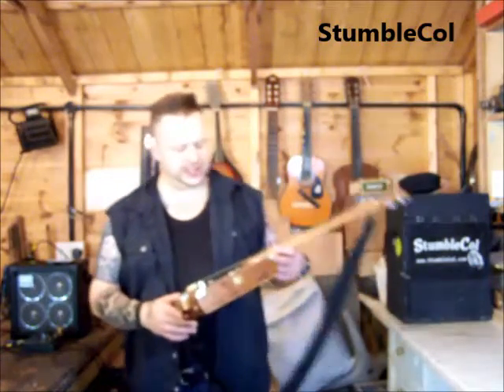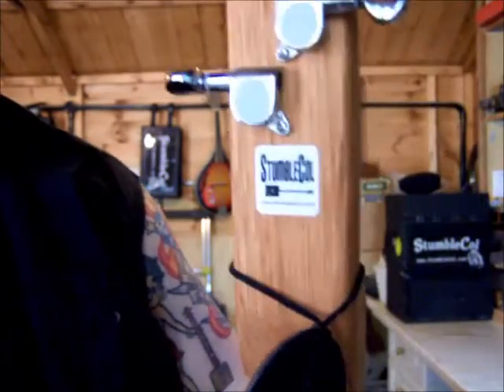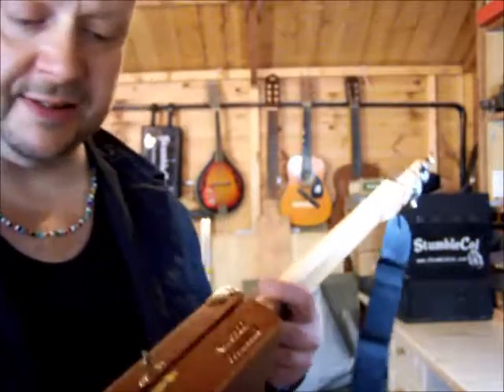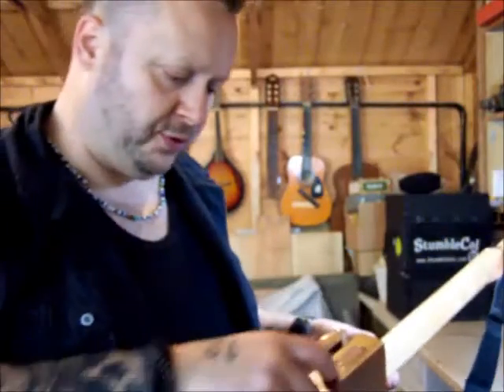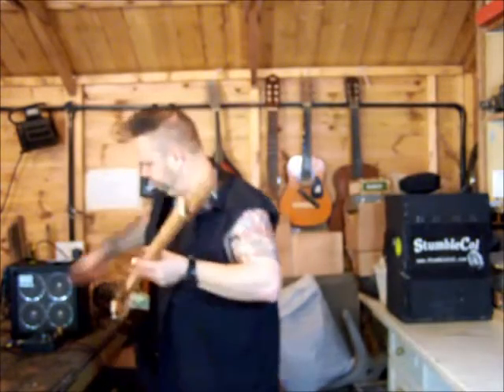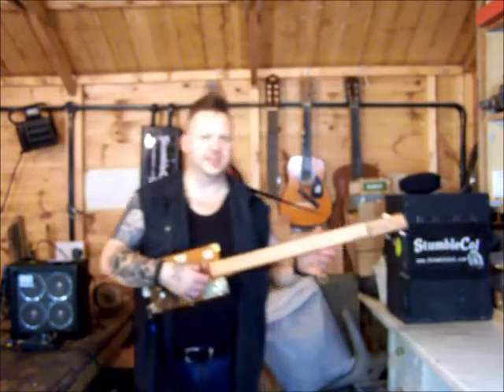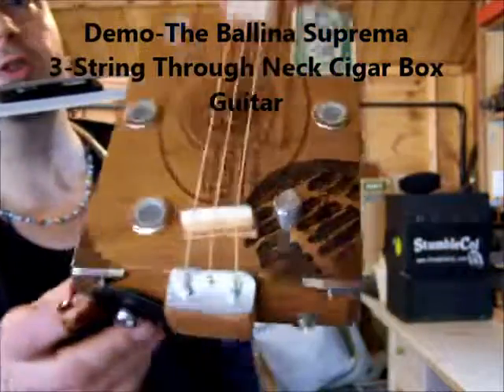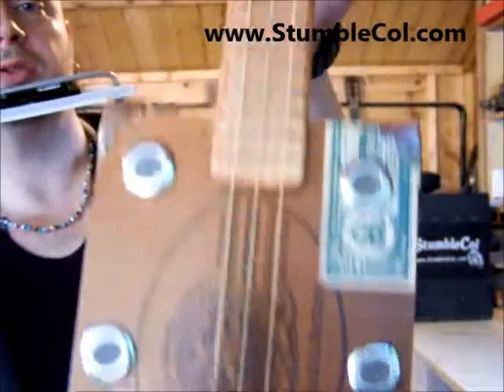StumbleCol-The Ballina Suprema Demo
Demo for my latest build